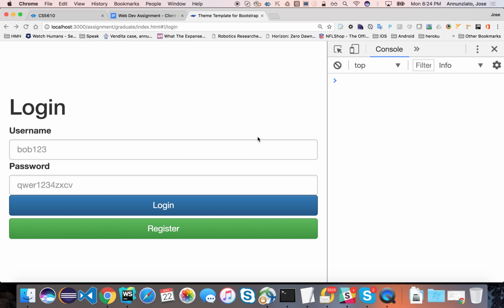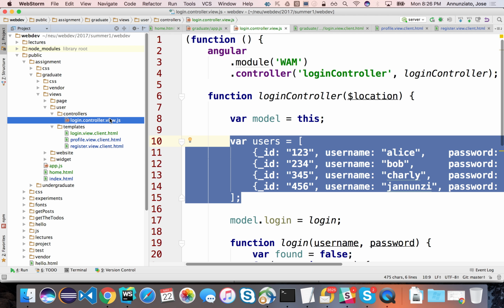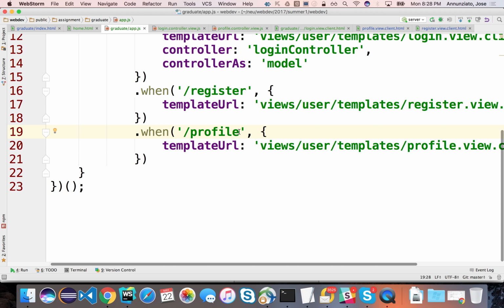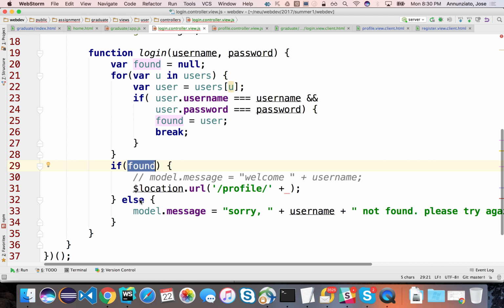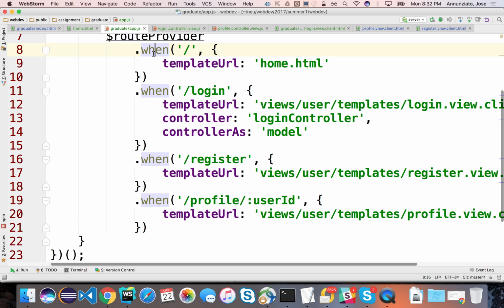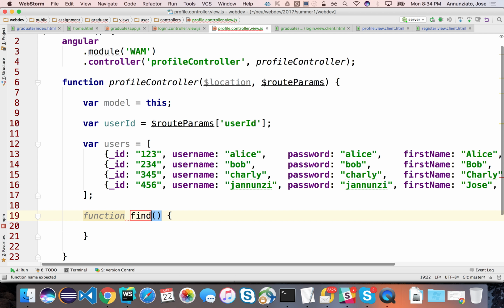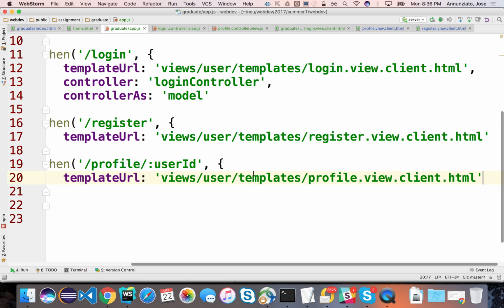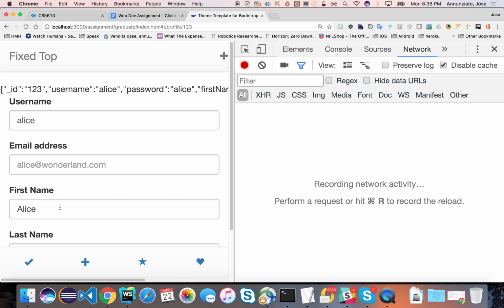3 6 route params graduate webdev summer 1 2017